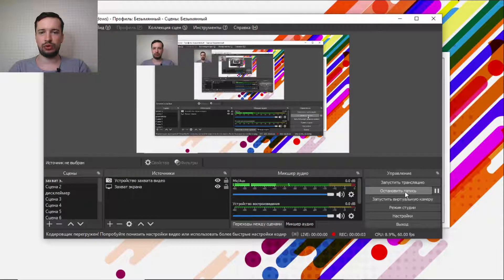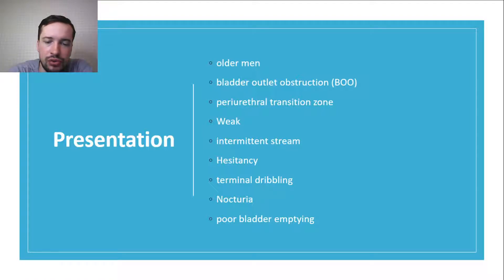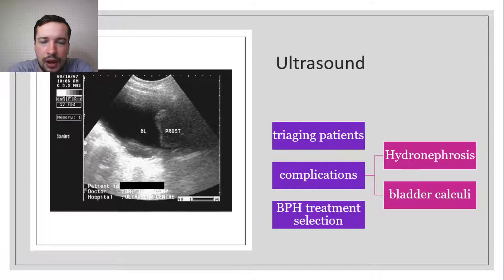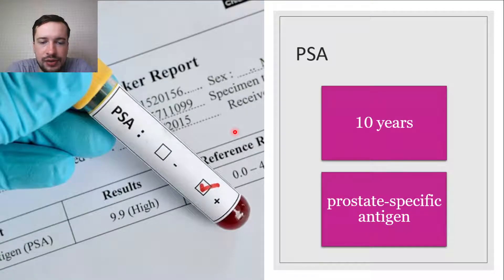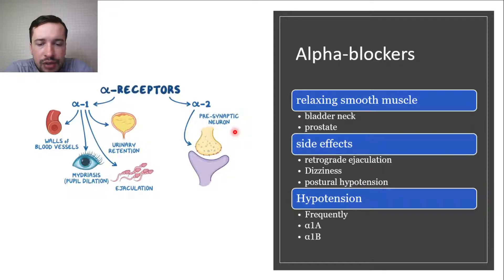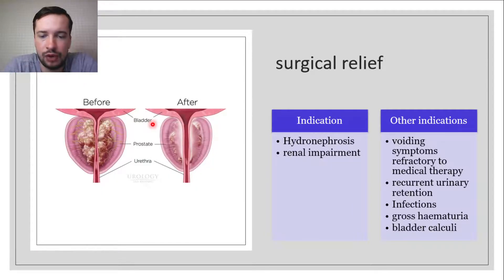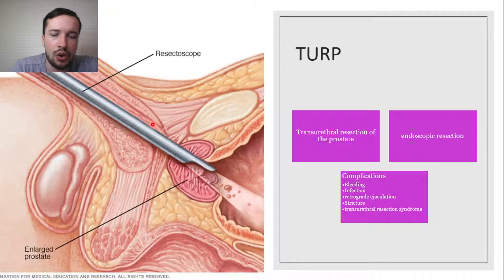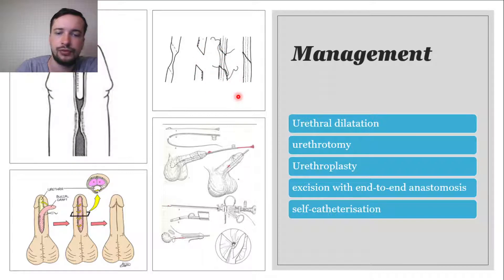Surgery. IV year. Practice. Topic urology. #3. Lower urinary tract symptoms